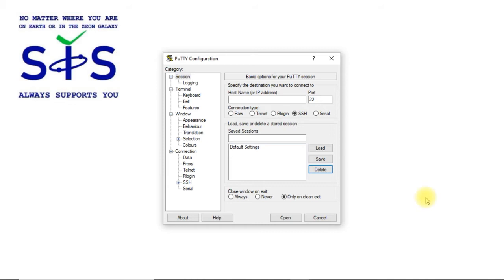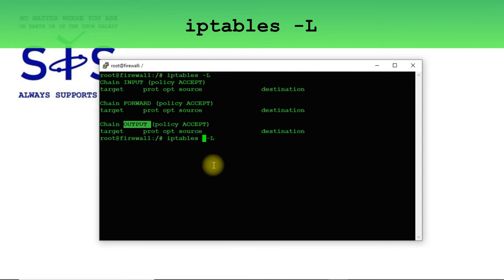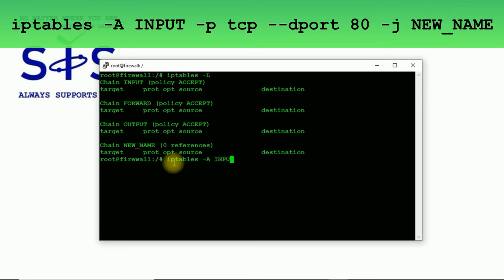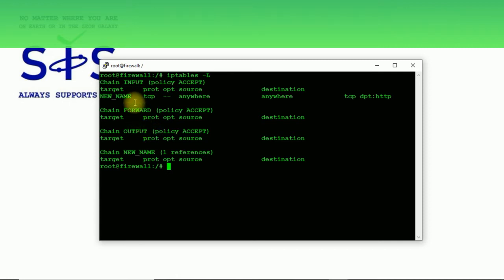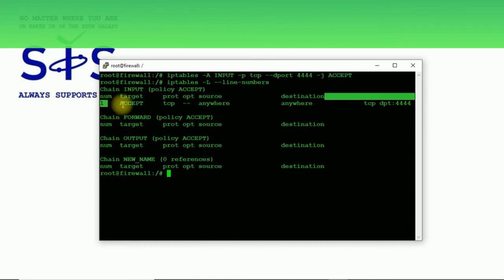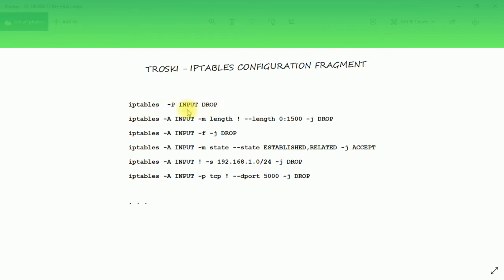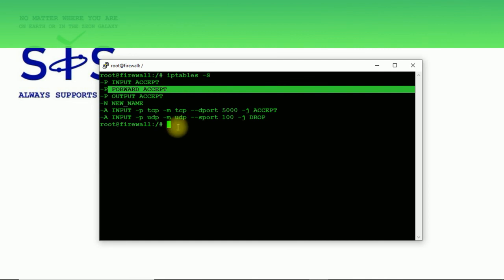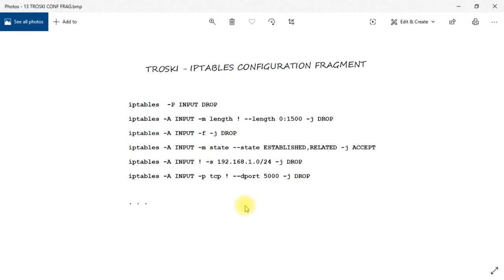iptables basic commands - free ride